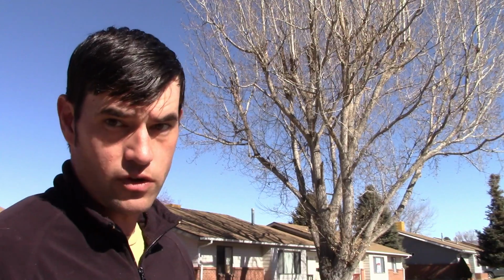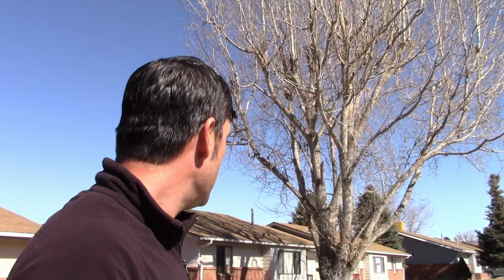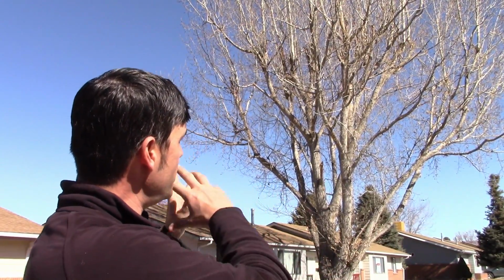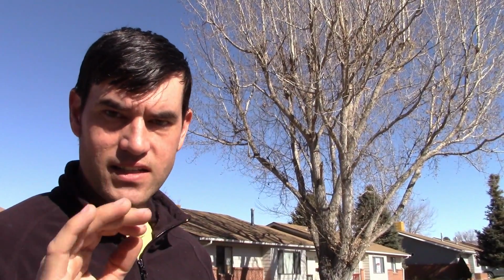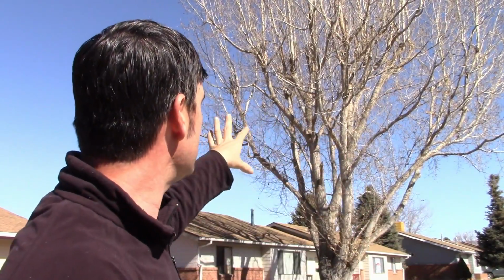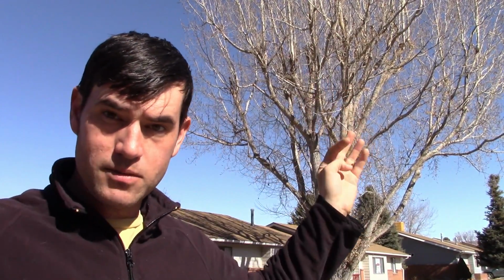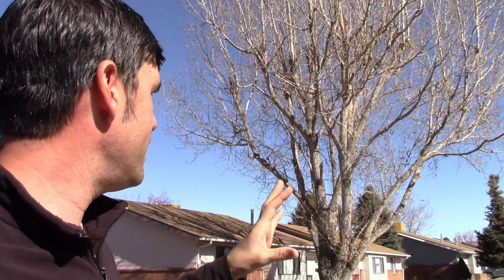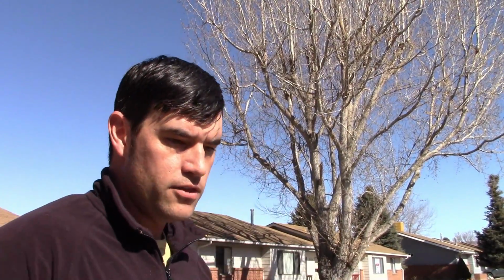How To Fix A Bad Canopy Reduction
I was recently asked if I could explain how I would suggest fixing the Cottonwood that I featured in my video "Bad Canopy Reduction". In this video I explain how I would "Fix" a bad canopy reduction.